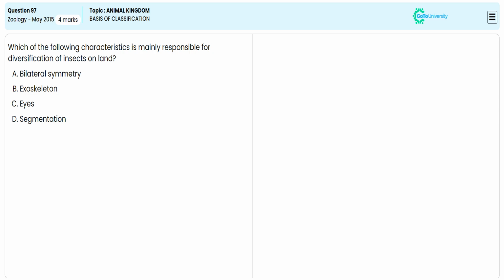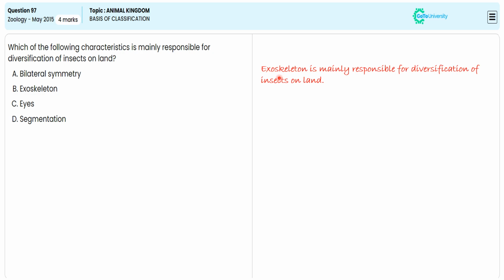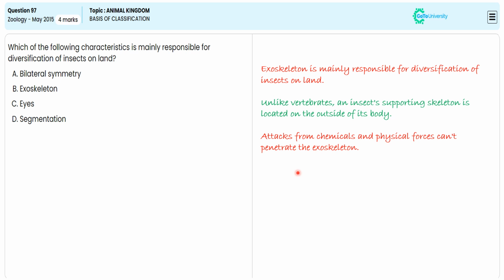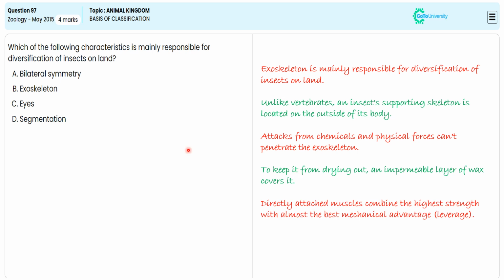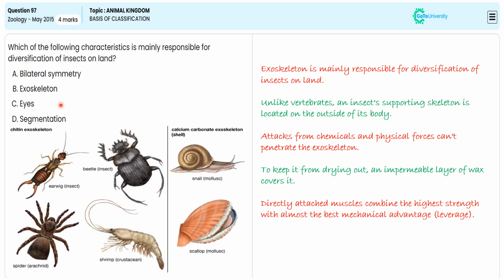NEET Zoology 2015, Q97 Basis of Animal Classification, Taxonomic Hierarchy, Classification Systems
Subject: Zoology NEET Question Paper - 2015
Paper Type: NEET Zoology - 2015 | Question No. 97
Topic Name: ANIMAL KINGDOM | BASIS OF CLASSIFICATION | Practice Test